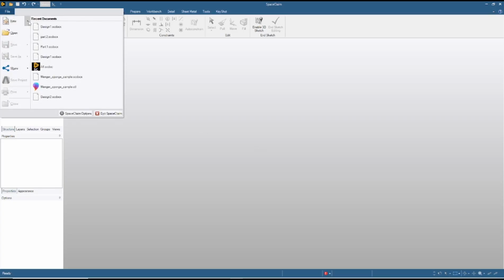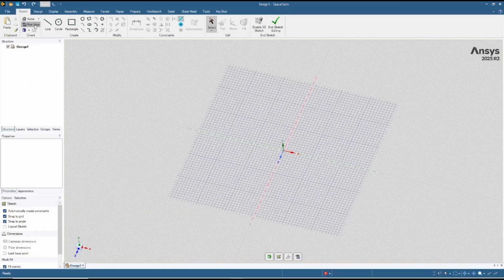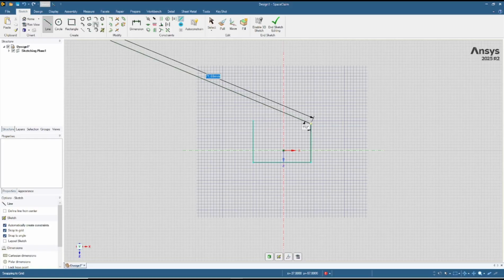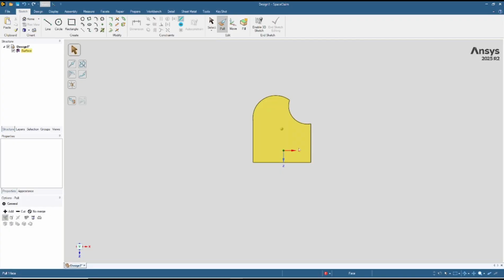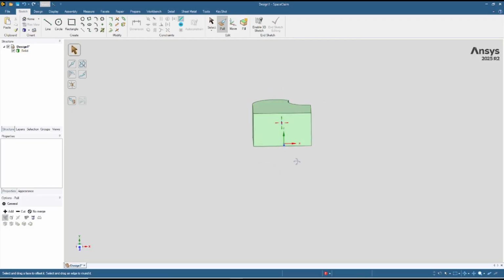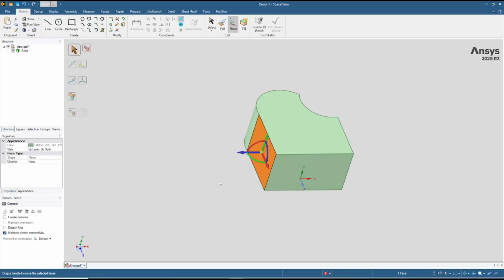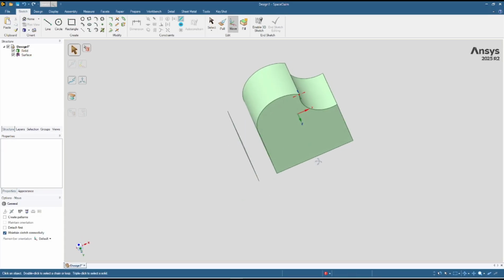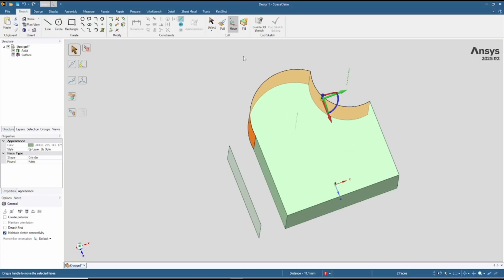Ansys Spaceclaim How To Facets To Surface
Learn how to convert facets to surfaces easily in Ansys Spaceclaim. Step-by-step guide for efficient surface reconstruction and modeling.